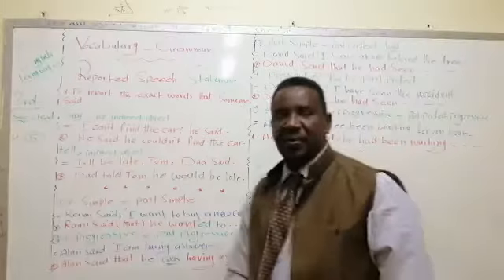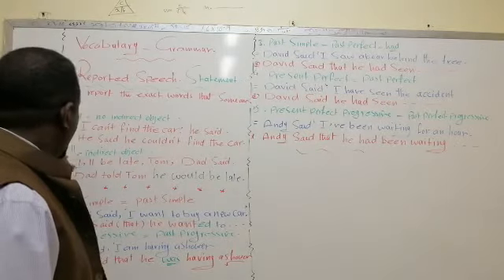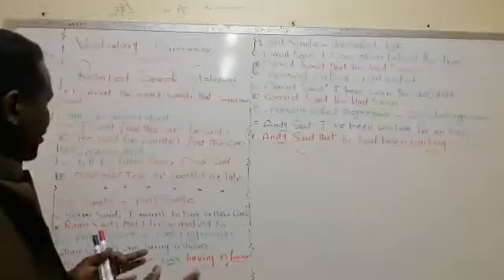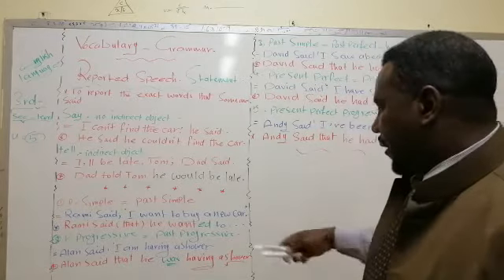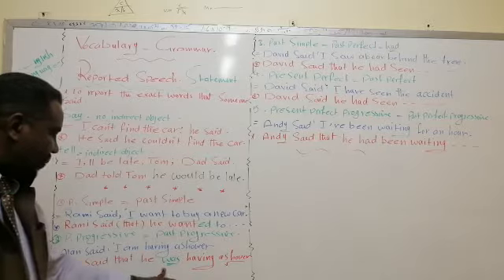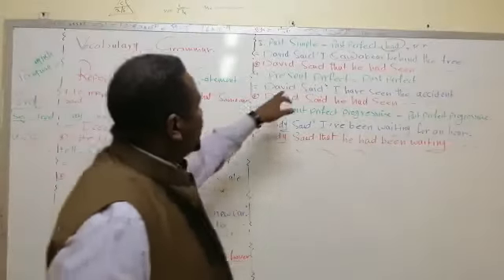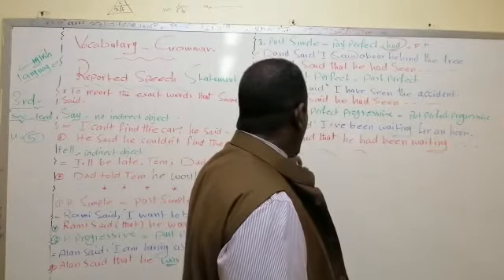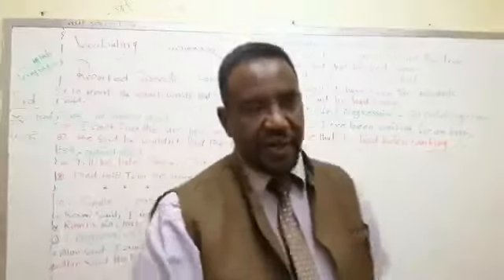Reported speech / لغة انجليزية - صف ثالث ثانوي